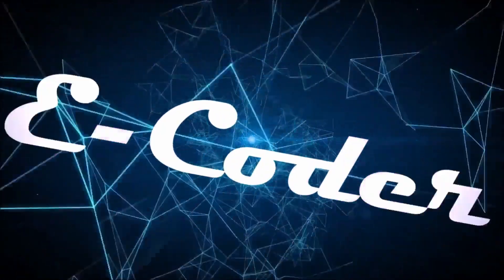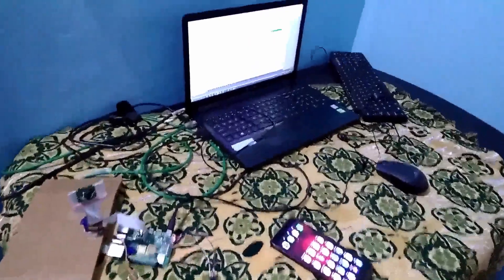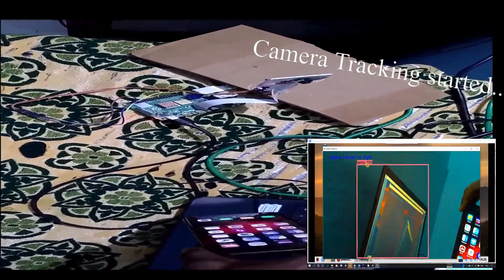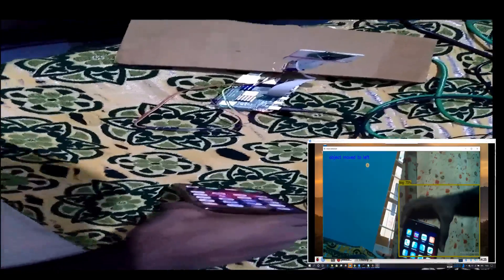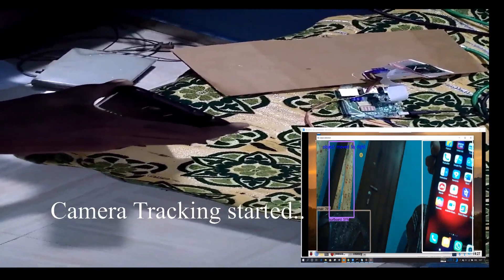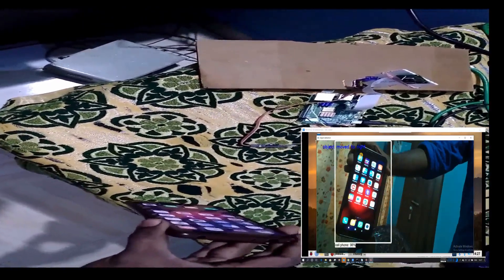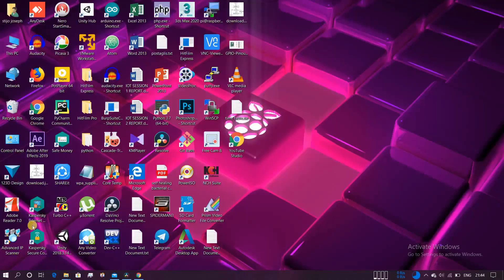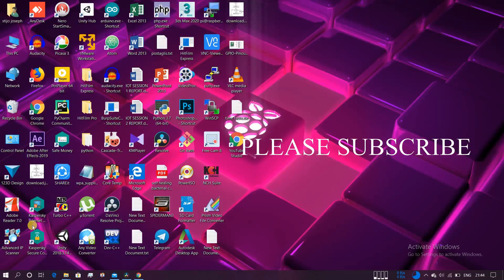Self Object Tracking Camera Using Raspberry Pi and Object Detection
Offical name @stijo joseph

In this video I will be showing you self adjusting camera project using Raspberrypi, and object detection it re-adjust its view using servo motor connected to pi
to the objects position  when it goes out of the cameras view

Making a Servo Controlled Eyeball for Pi Camera 2
raspberry pi camera module streaming video to another computer,
Raspberry Pi camera module openCV object tracking and following self balancing robot